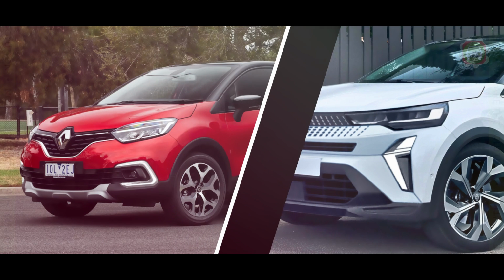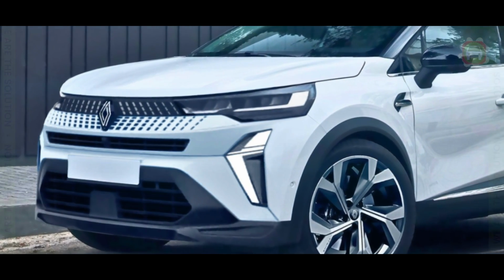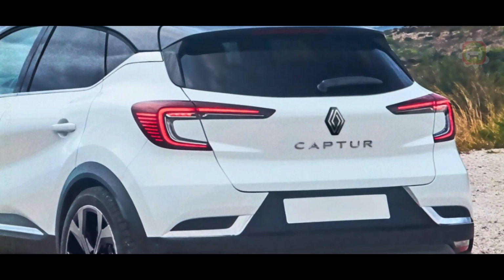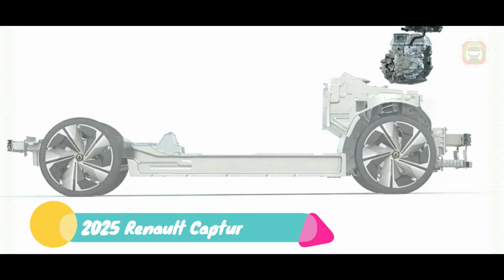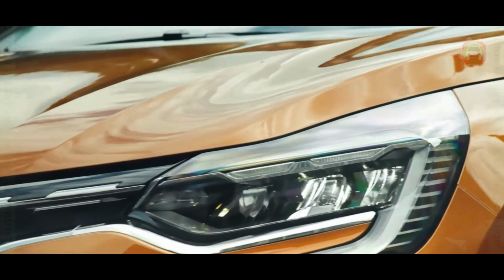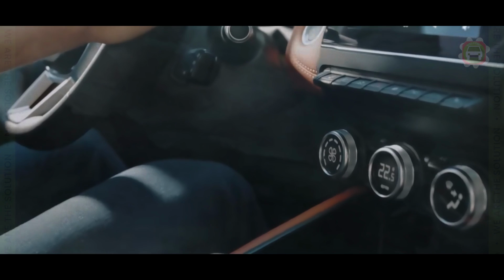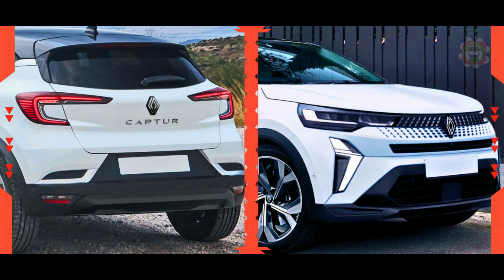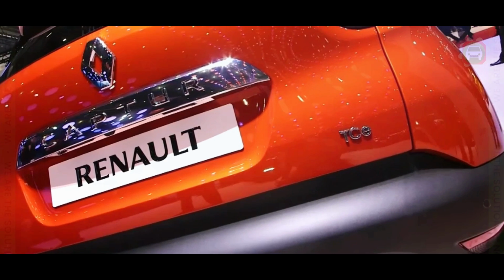ALL NEW 2025 Renault Captur Small SUV Unveiled - FIRST LOOK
2025 Renault Captur - Get ready for an in-depth look at the upcoming facelift of the Renault Captur! From its debut in 2013 to the current second generation on the assembly line, the Captur has come a long way. In this video, we reveal the patent images and discuss the anticipated changes in this highly awaited restyling.